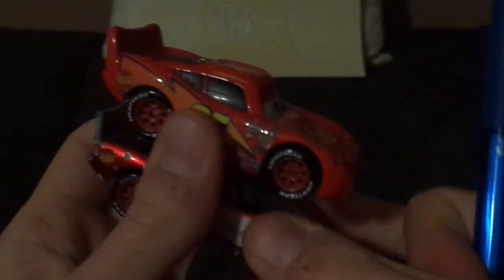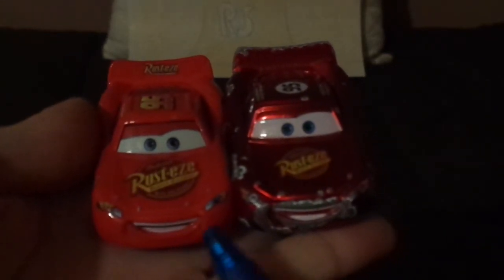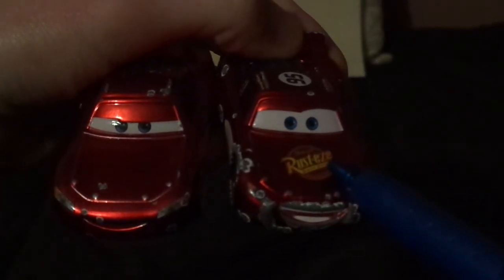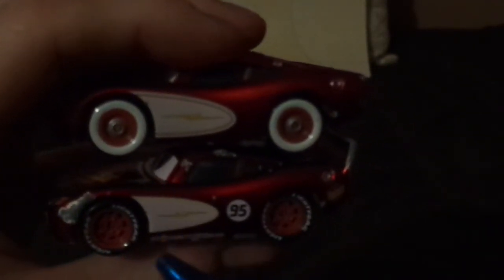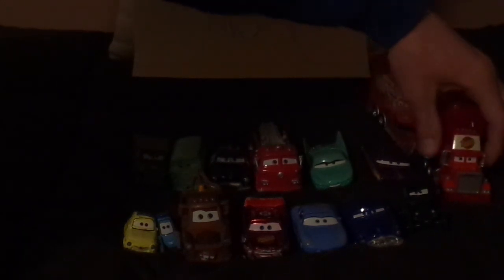Disney Pixar Cars Radiator Springs Lightning McQueen (Radiator Springs townie #95) diecast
Hello everybody & today, we're gonna take a look at Radiator Springs Lightning McQueen (Radiator Springs Rust-eze Piston cup racer #95).